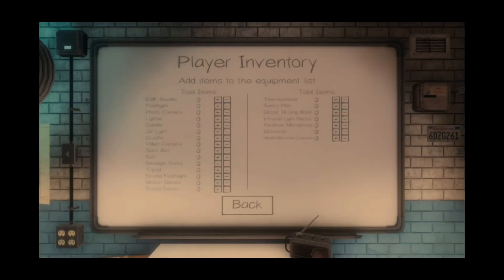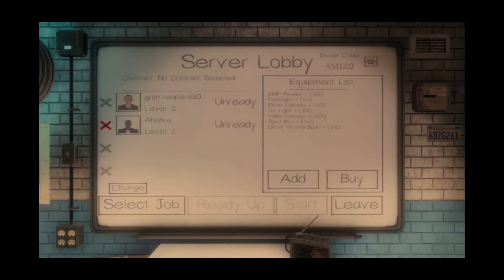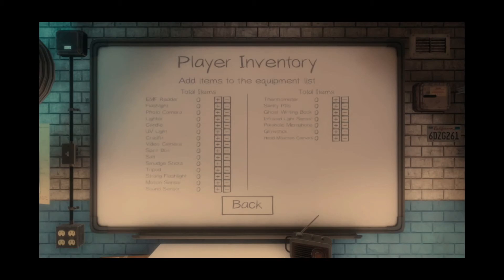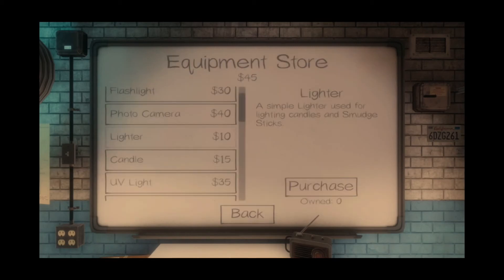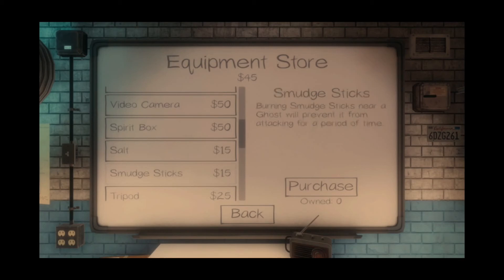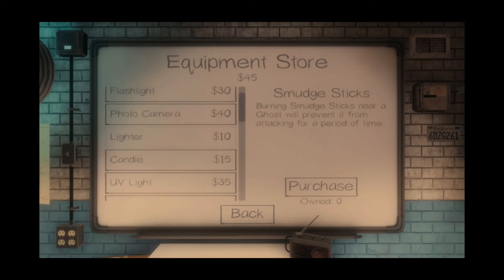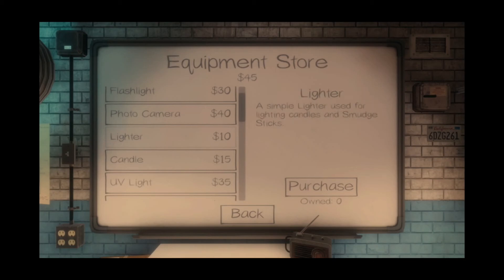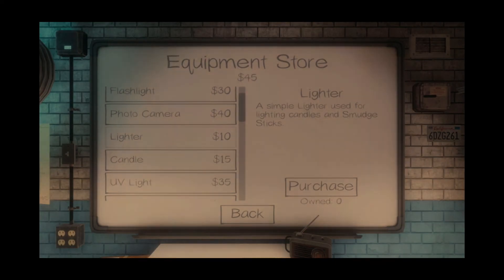Phasmophobia: Episode 6 - Kids Doing Kid Stuff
Don't mind us...or our singing.